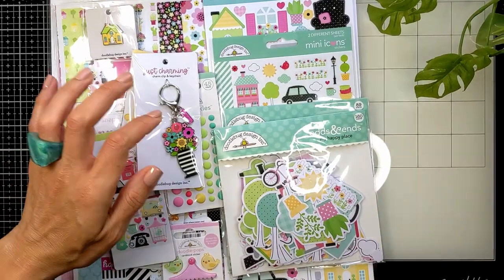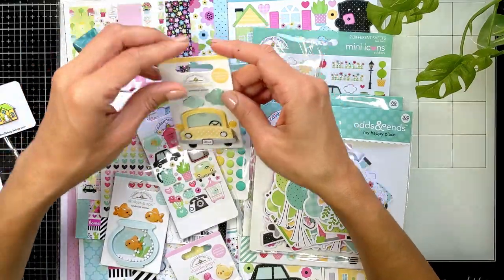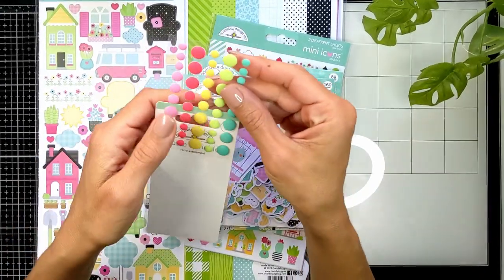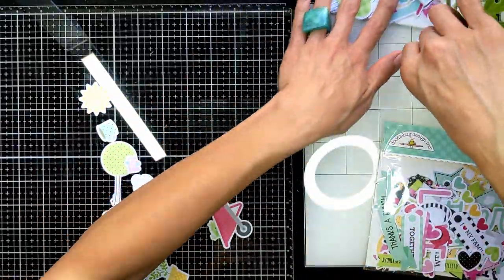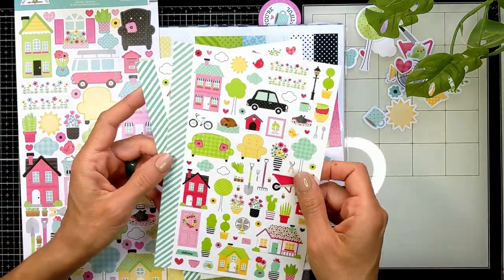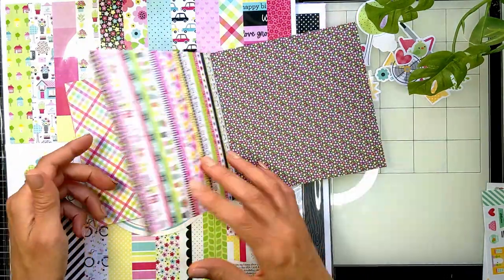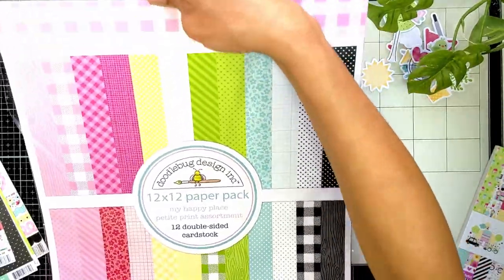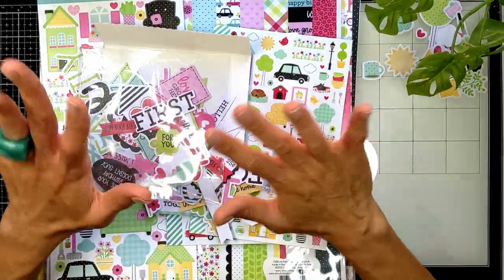Doodlebug Design HAUL - My Happy Place COLLECTION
Hey everyone, I waited so long for this collection to be released, I am so excited to show what I purchased :)

Matte Sprinkles - Self Adhesive Enamel Shapes (different colors from what I got)